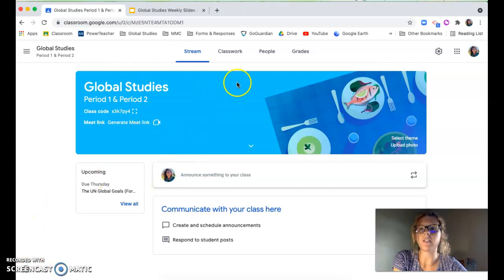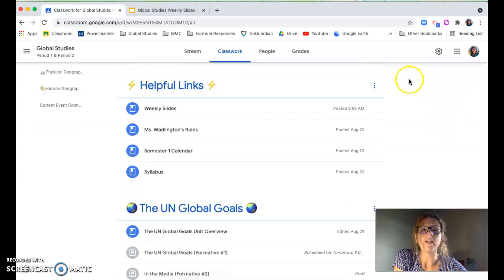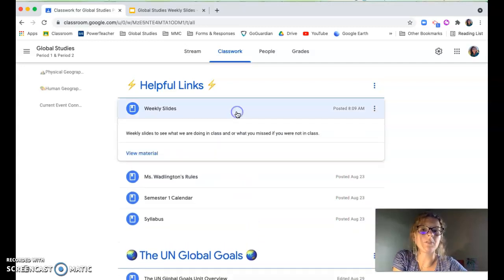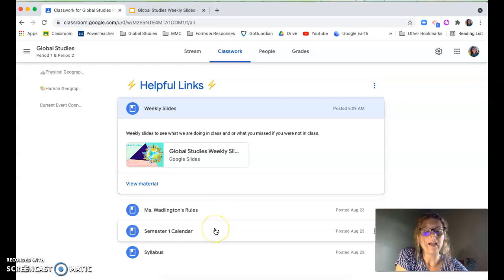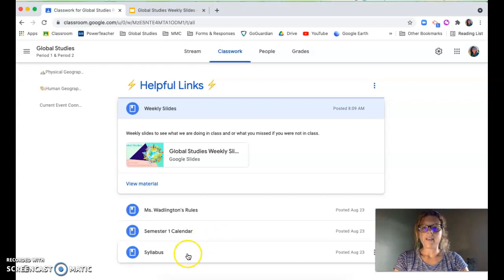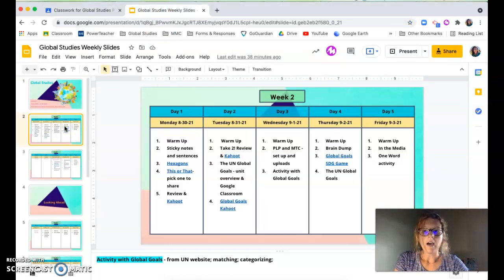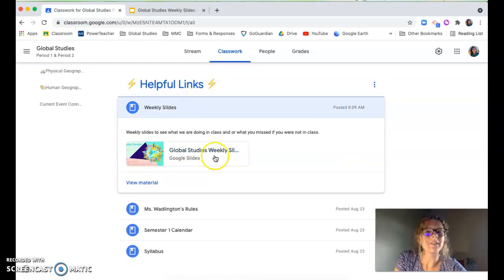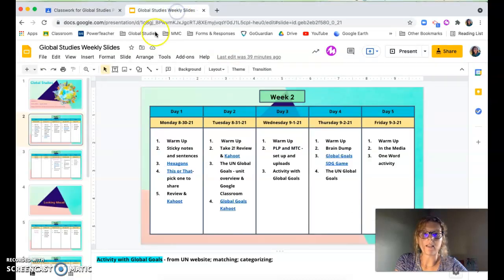Google Classroom & Weekly Slides